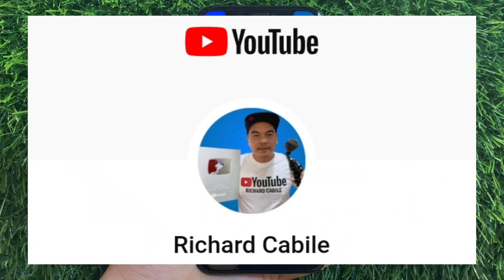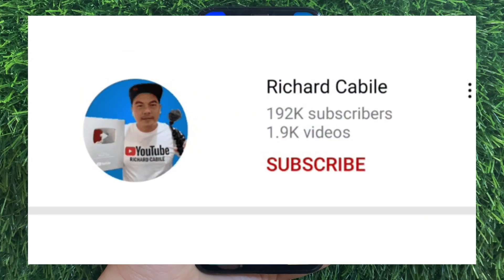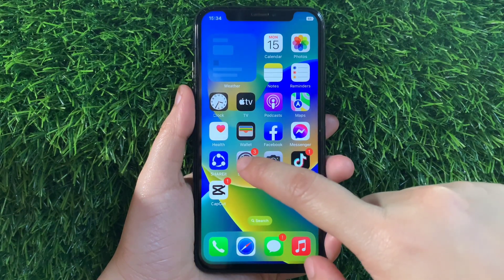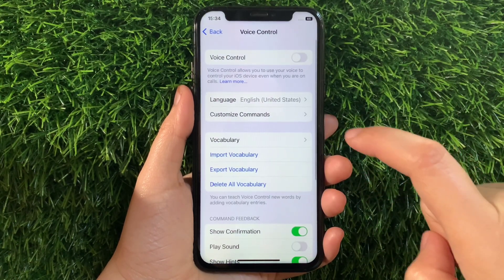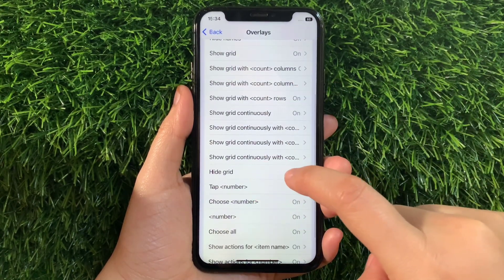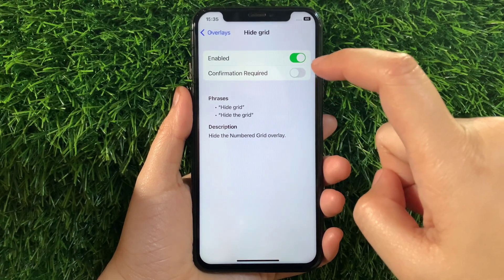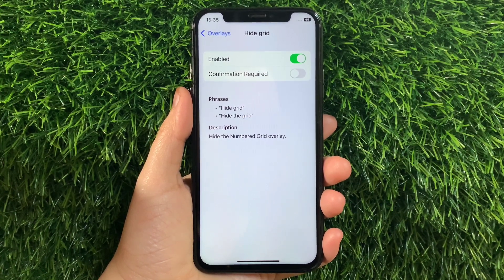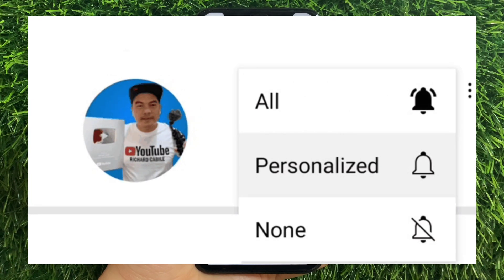How to enable or disable hide grid in overlays voice control on iPhone X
Do you want to enable or disable hide grid in overlays voice control on iPhone X mobile phone.

Thanks...